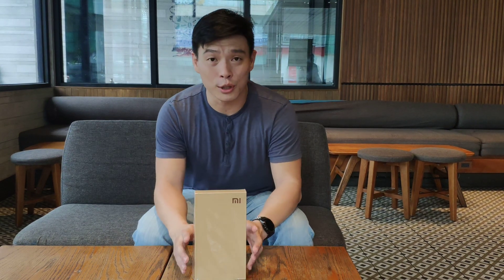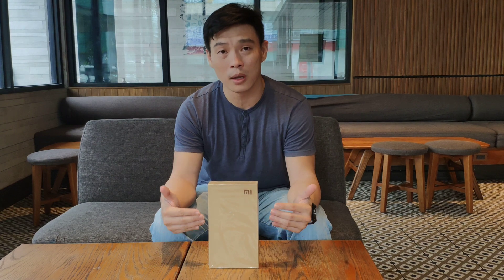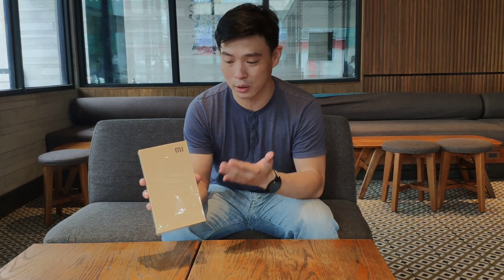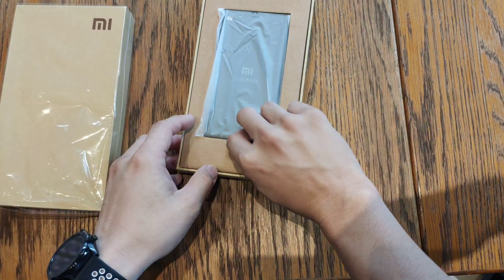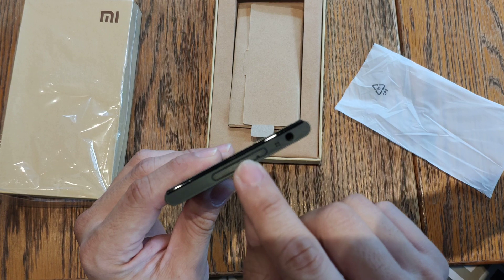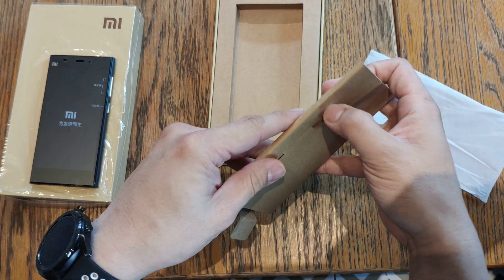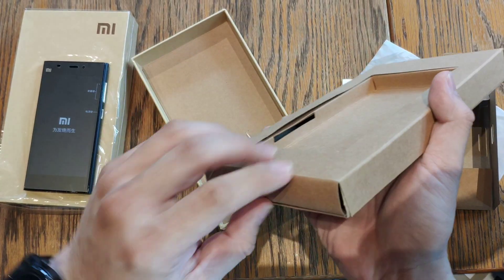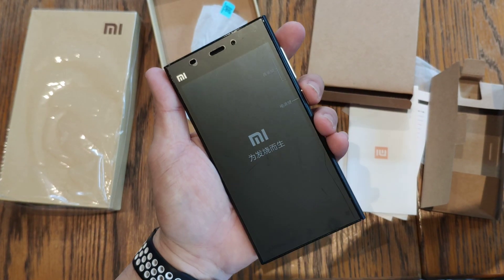Mi 3 Unboxing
The legendary Mi 3